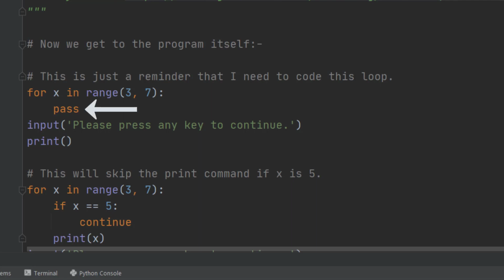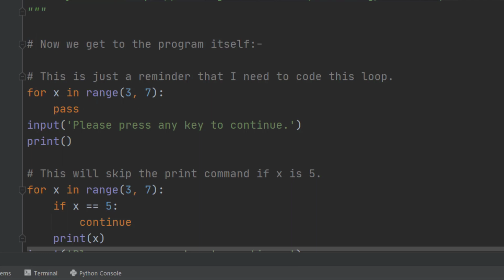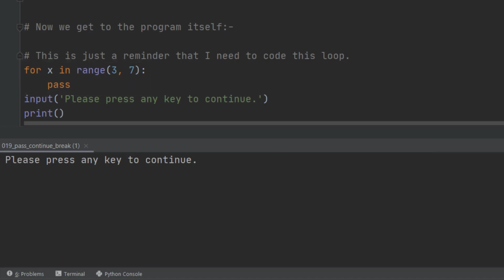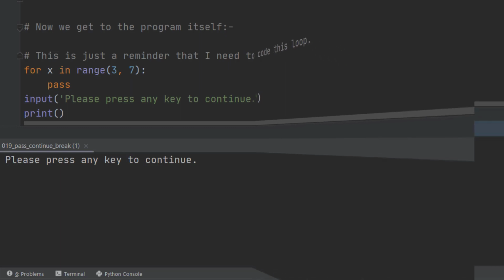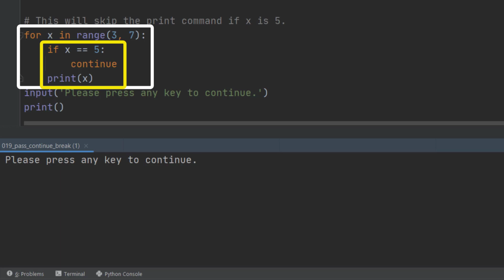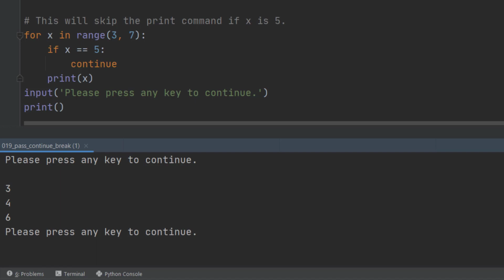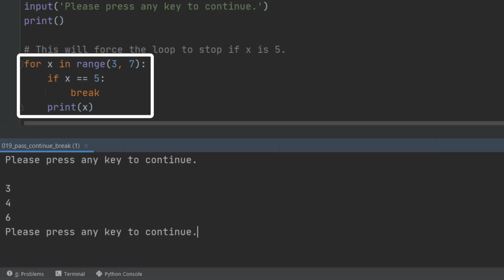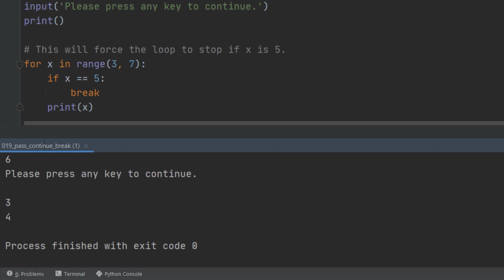Python 019 - Using PASS, CONTINUE and BREAK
PASS allows you to create a block of code that does nothing!  This is useful when you want to concentrate on the logic rather than the detail.

CONTINUE is useful if you have exceptions within a loop or condition.

BREAK helps when you need to stop the logic of a block of code, for example when an inappropriate vale is entered.